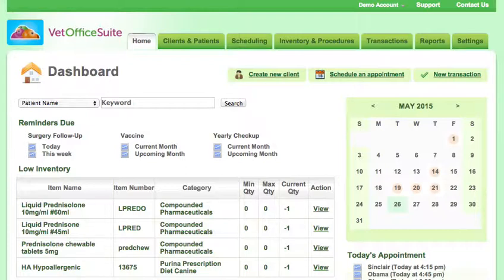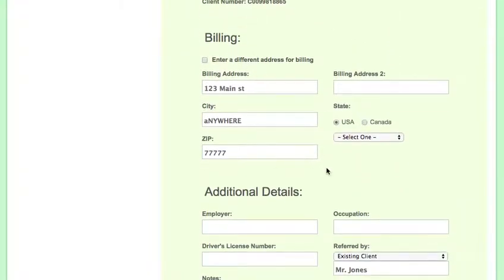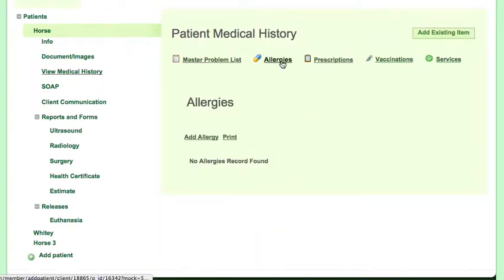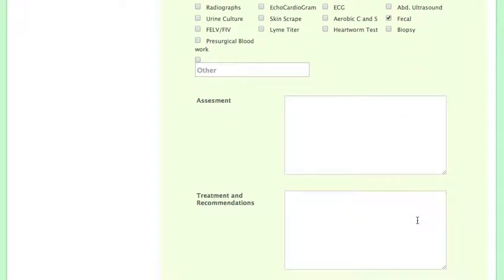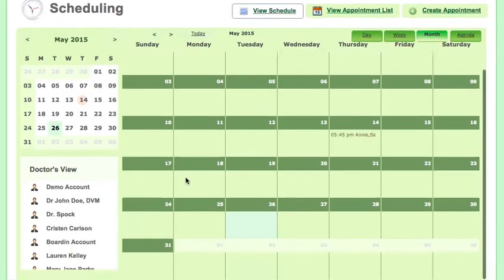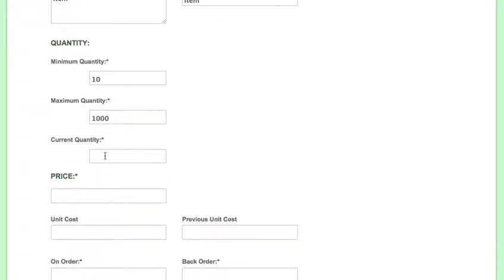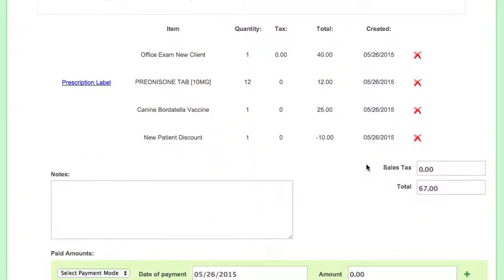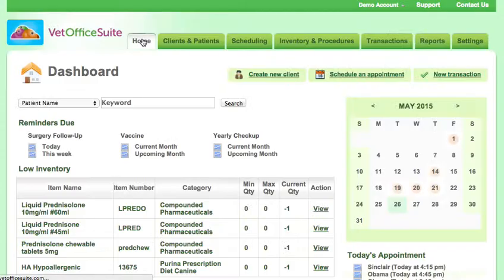VetOfficeSuite com Platform Overview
Our VP of Sales Eddie Whalen gives you a quick overview on VetOfficeSuite.com and shows you how easy it is to navigate around our platform.  For more information or to schedule a more in depth demo, visit us